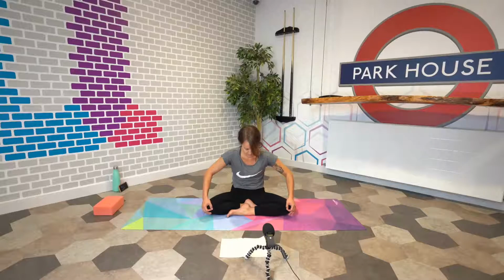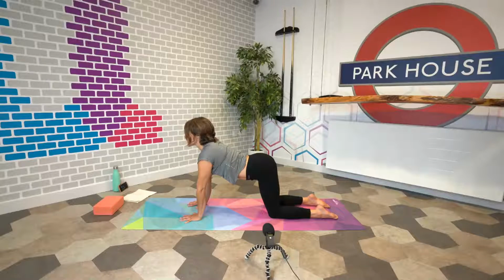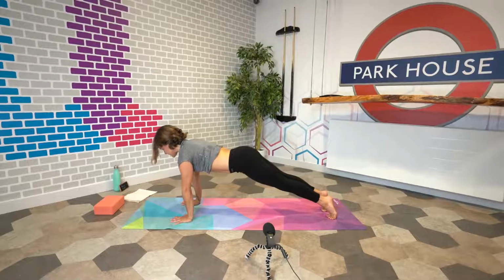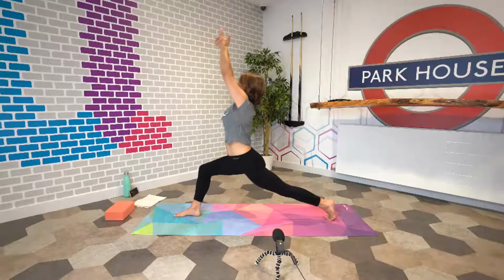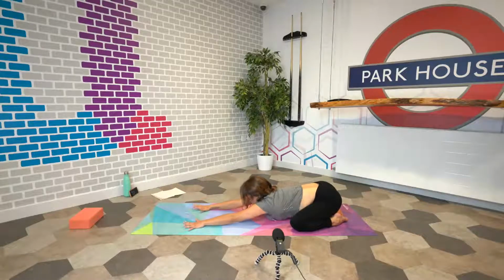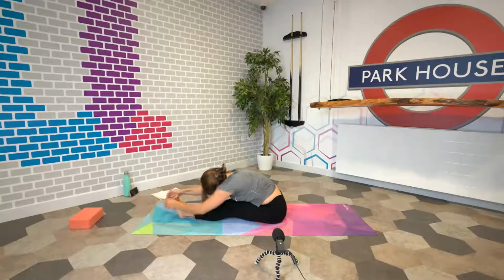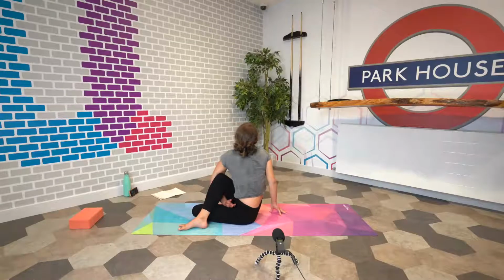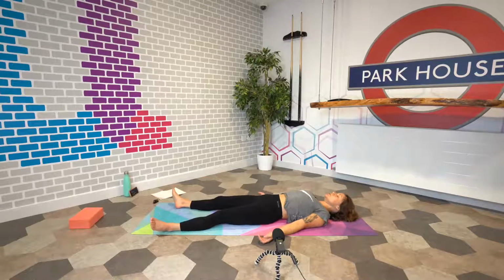Unilife Tuesday Yoga Club